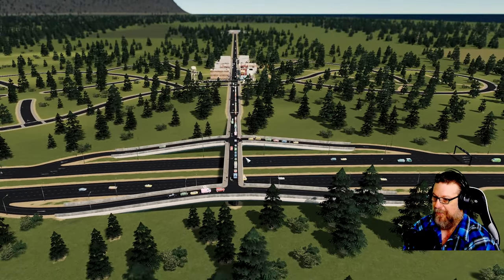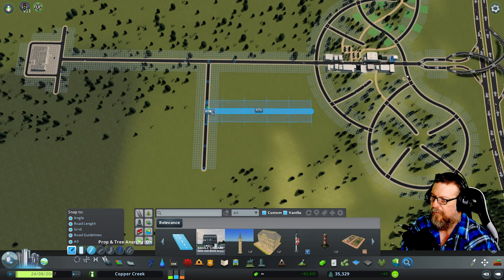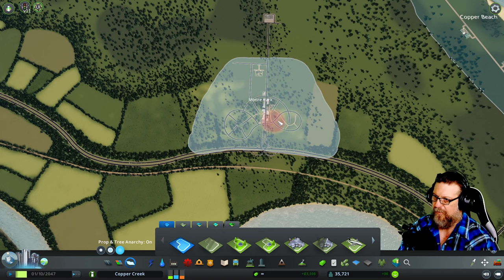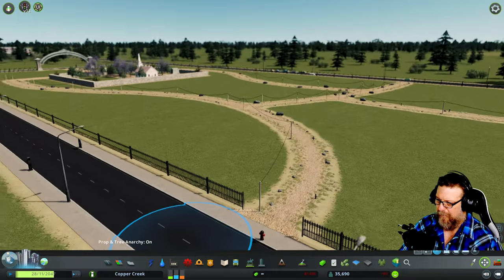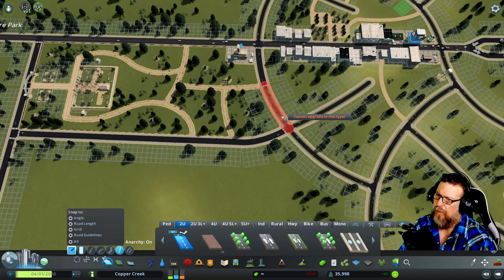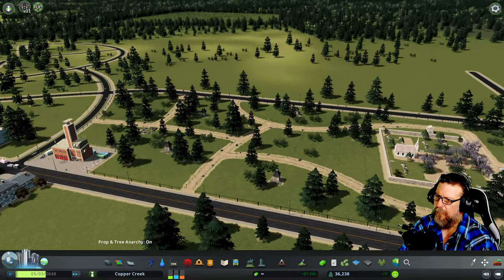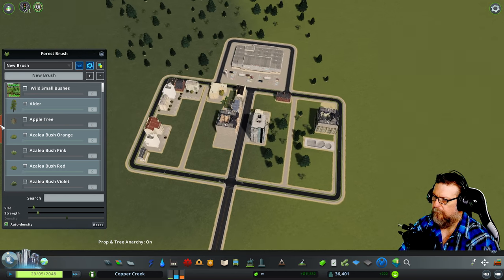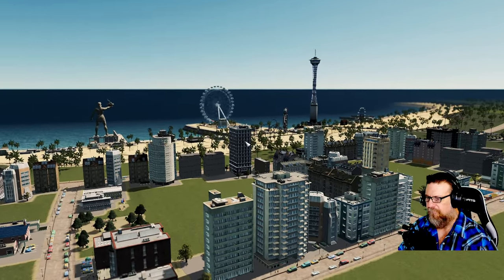Cozy Lil' Death Park | Let's Play Cities: Skylines | Copper Creek | Ep.24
Following the strange happenings in Season 1 we kick off season 2 with a creative, sandbox playstyle. We try to develop beautiful, organic neighborhoods and parks in the picturesque area of Copper Creek. Map designed by Scotland Tom.